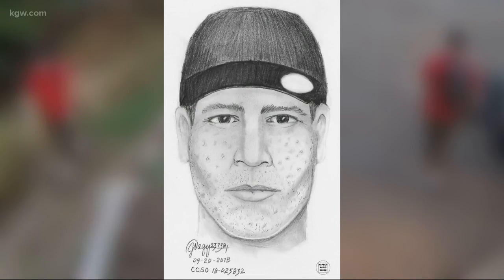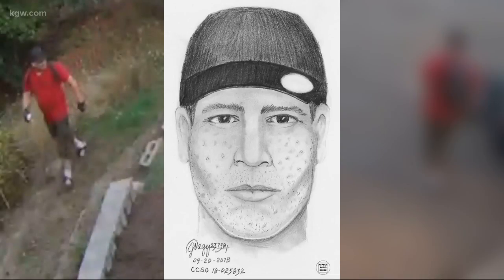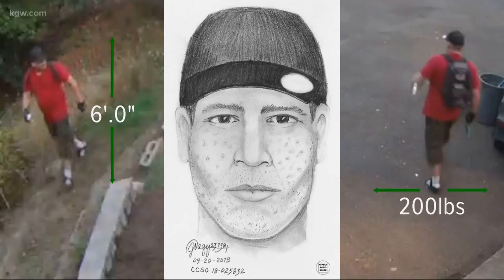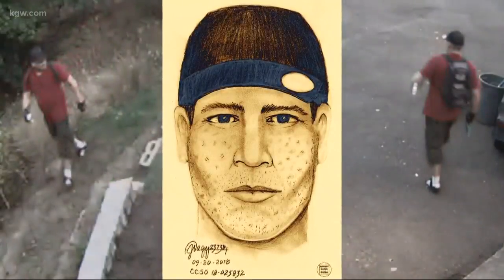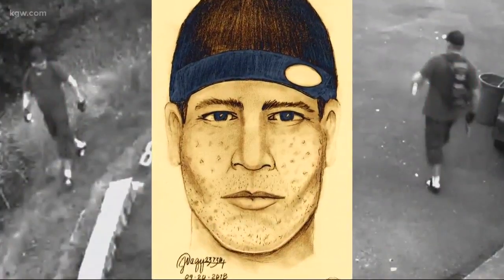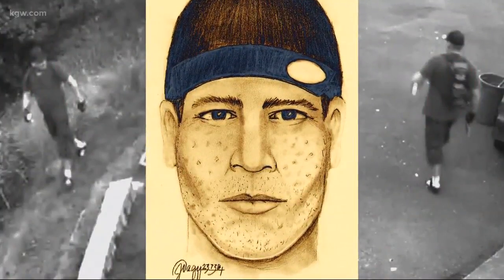Man burglarizes home, pepper sprays neighbor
Investigators are looking for the suspect and getaway driver involved in the break-in and robbery near Canby.